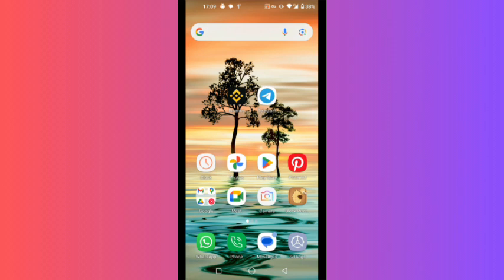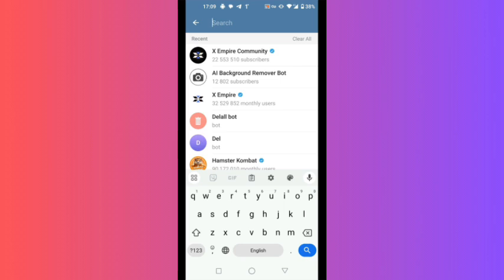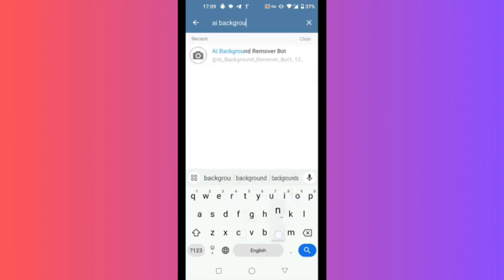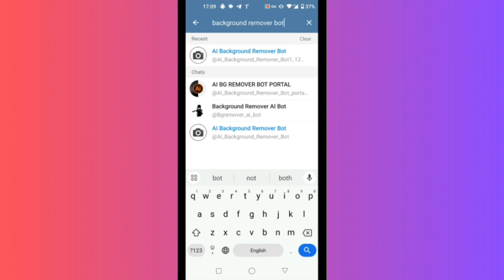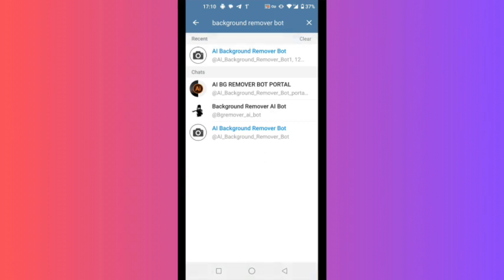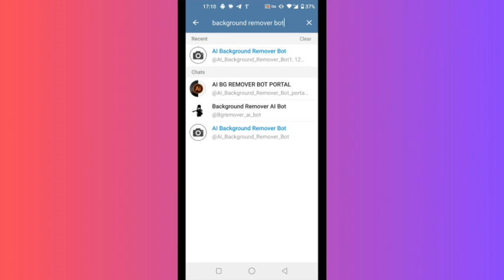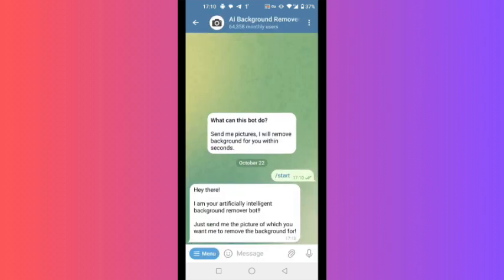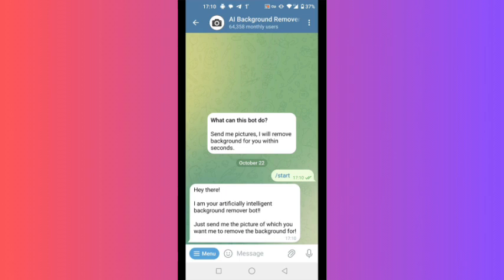How to Remove Image Background for Free | Quick and Easy Guide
Learn how to remove the background from any image for free with this simple and quick guide! Whether you need it for personal projects or professional use, I'll show you the best tools to get the job done without spending a penny.